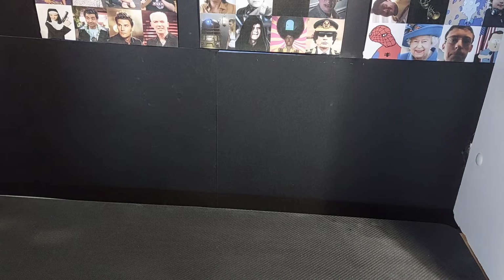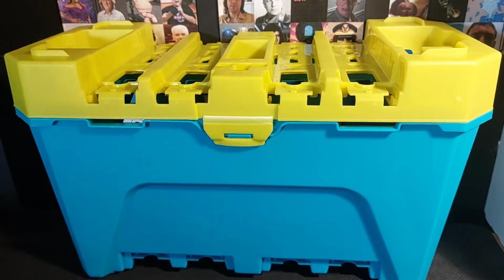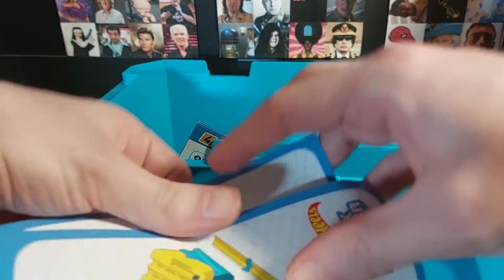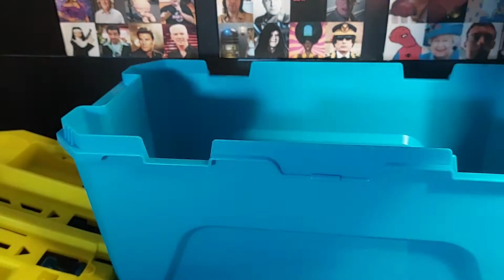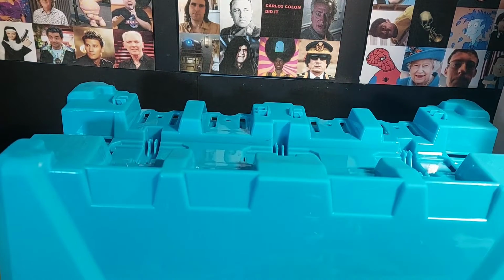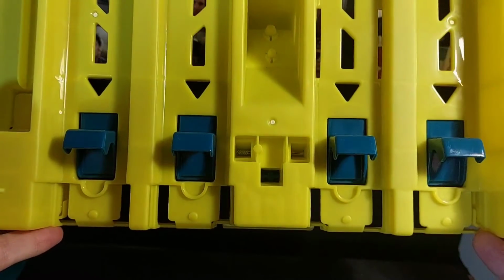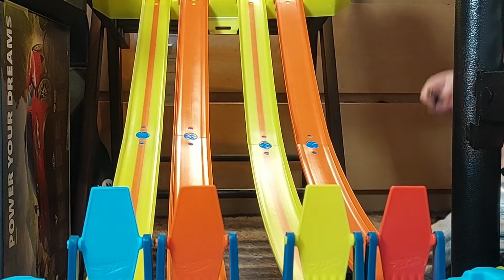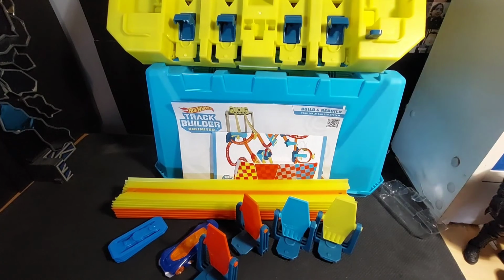Hot Wheels Track Builder Multi Lane Speed Box W/Fair Start Gate GLC95 Review - Diecast Racing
Hot Wheels,Matchbox,1:64 Cars,Diecast Cars,Gaslands,Downhill Racing,Diecast Racing,Mattel,Toy Cars,Vintage Toy Cars,Vintage Diecast,Geek Life,Nerd Life,Collectables,Diecast Collectables, hot wheels track, hot wheels track review, hot wheels playset review,